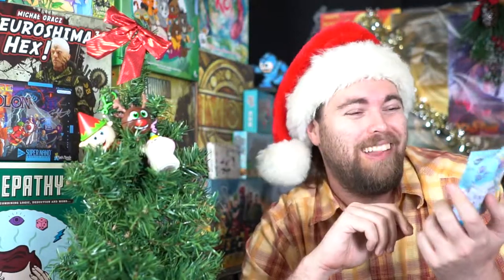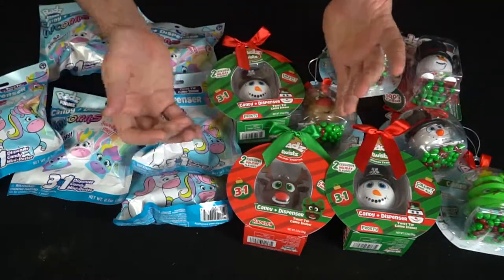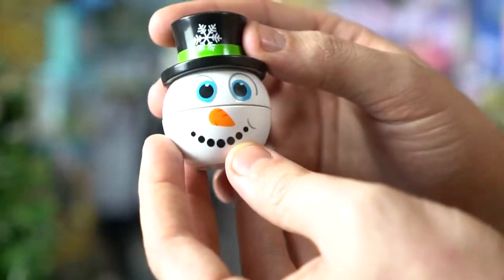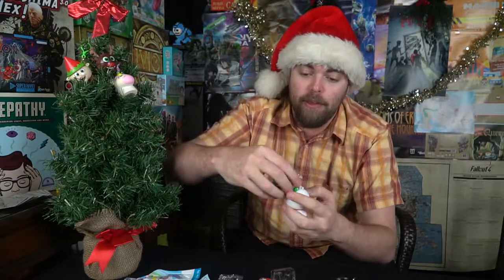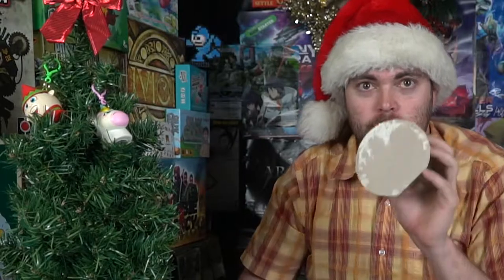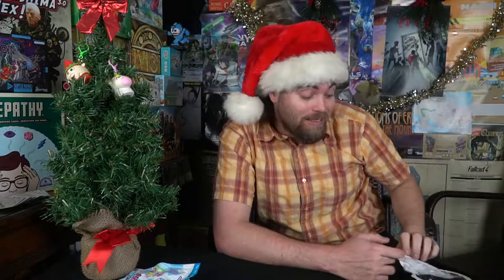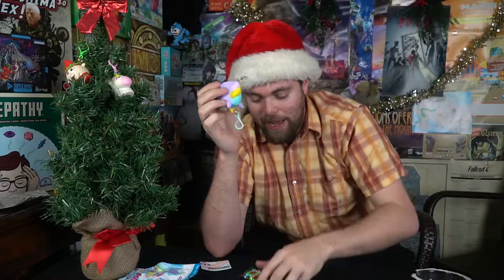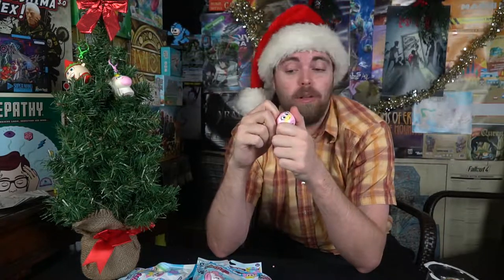Unfiltered Gamer - Radz Candy - Review - BECAUSE WHY NOT!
RADZ Christmas and Unicorn candy Review by Unfiltered Gamer

Check out Radz at your local retailers! Target. Walgreens, Burlington and more!